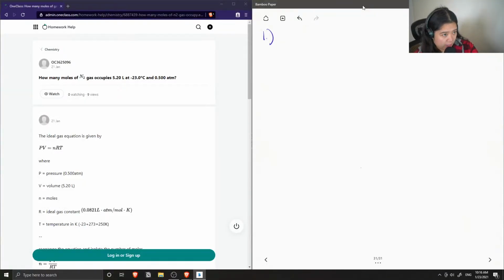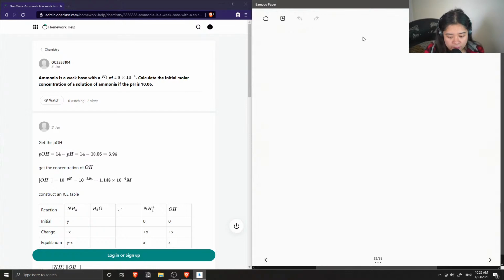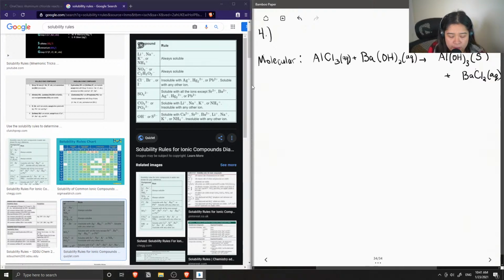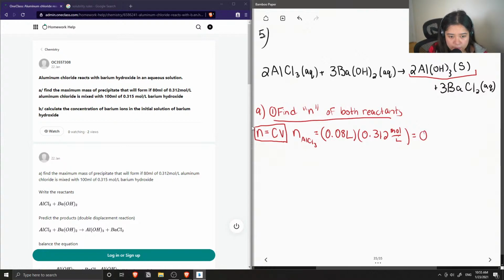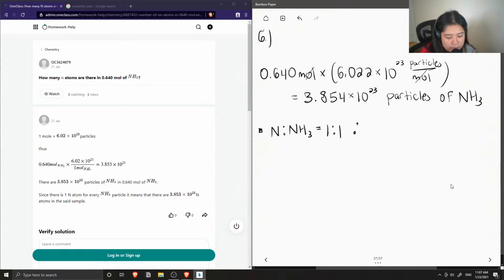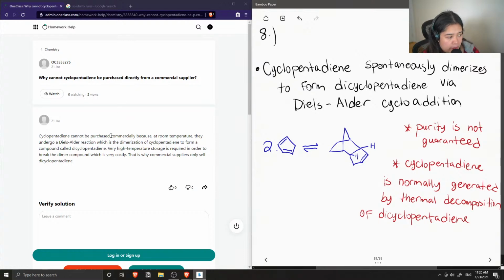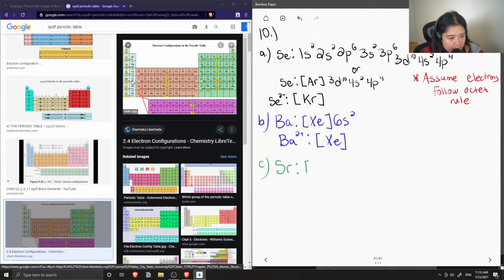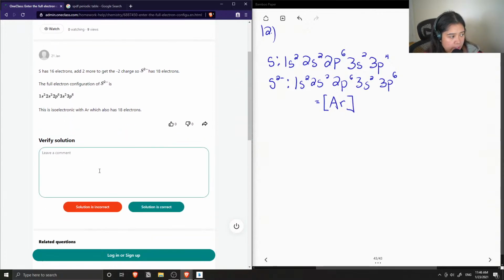Q&A with Donna - Popular Chemistry Questions